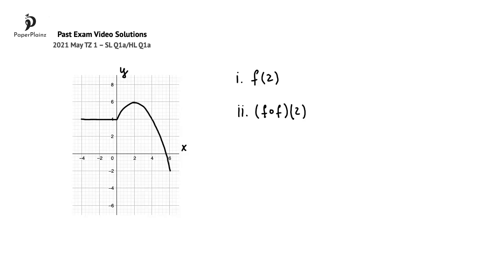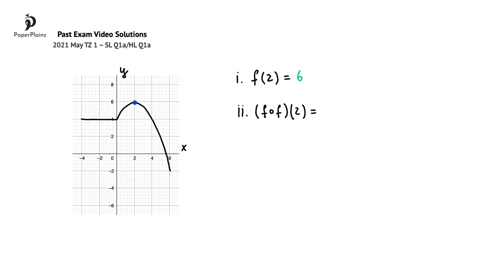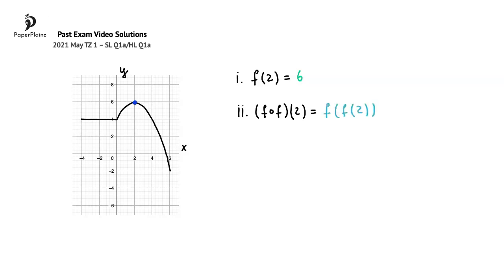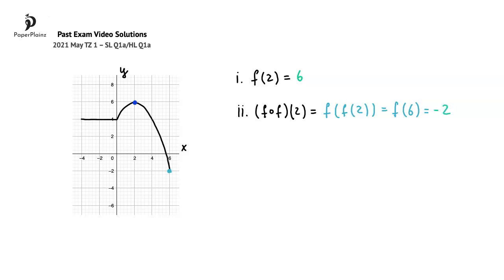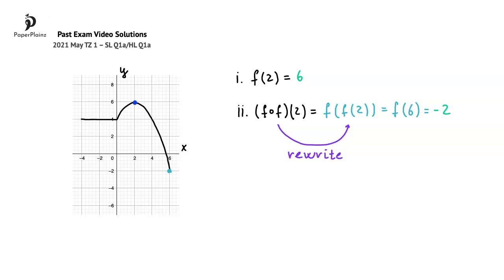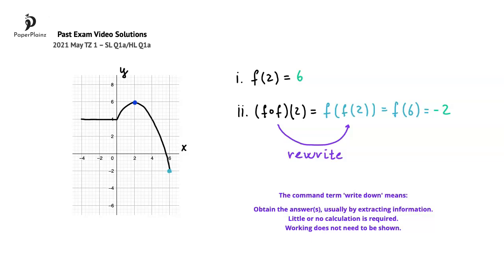AA P1 2021 May TZ 1 – SL Q1a/HL Q1a